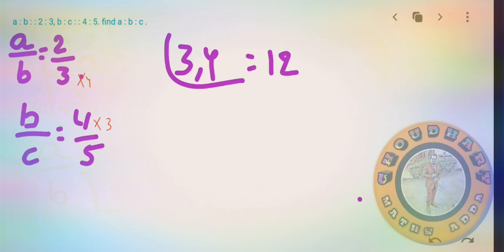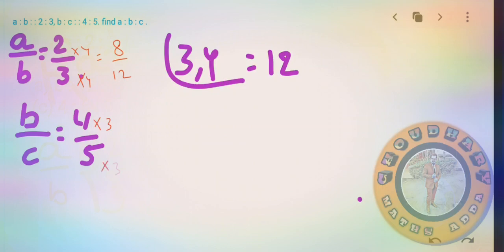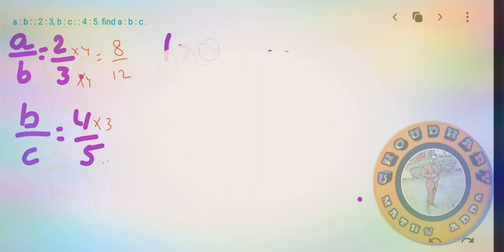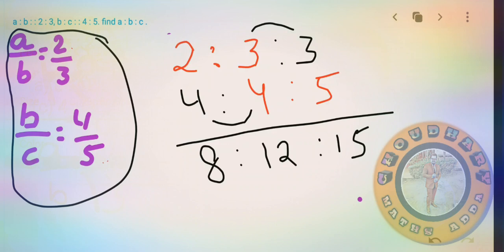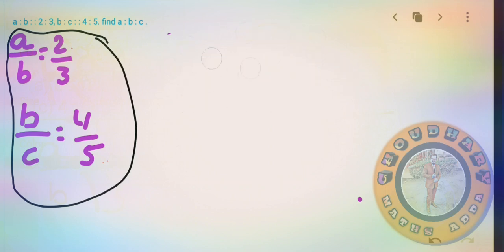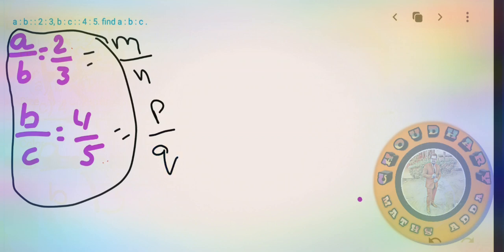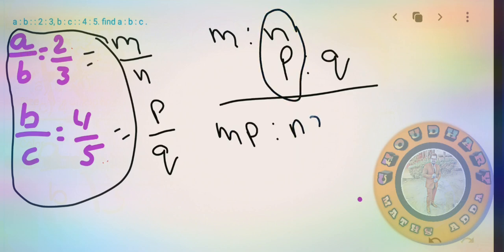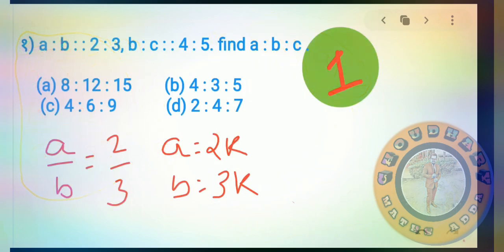Ratio & proportion tricks part 1 ....एक सवाल तीन तरीक़े by MK choudhary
ratio and proportion tricks bankers adda।।।।.